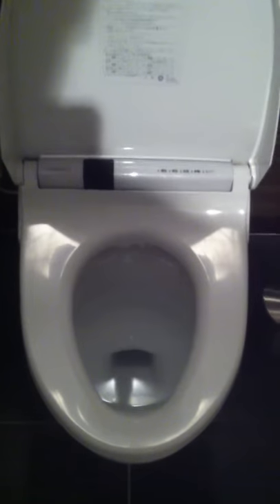Phil's Japanese Toilet Movie